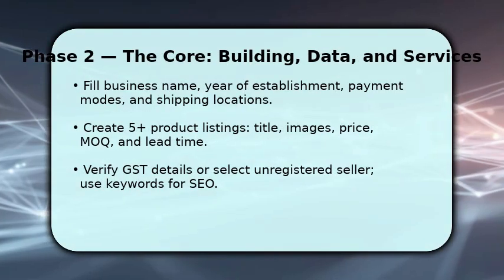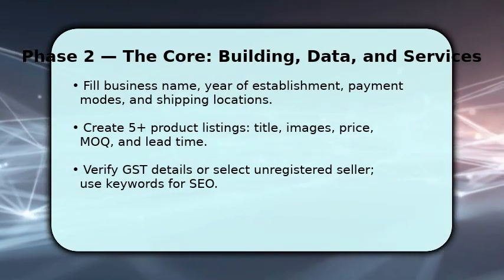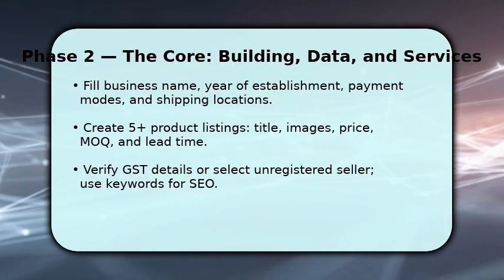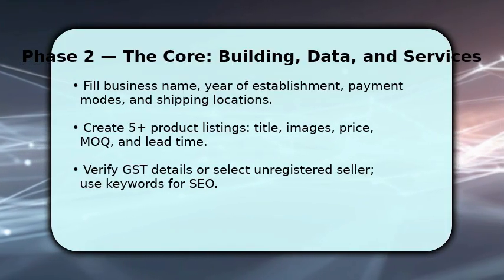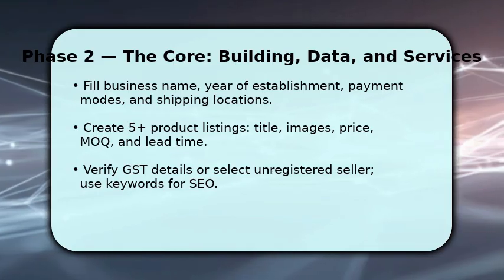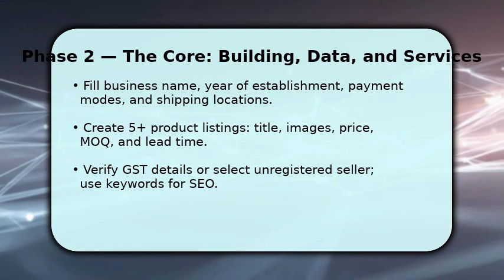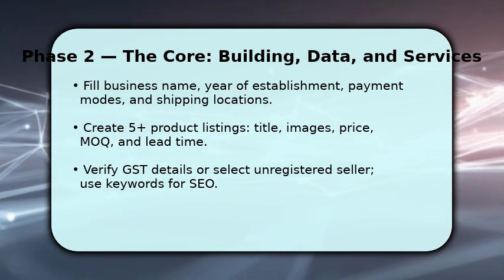How to Create Business Account in Indiamart - Full Guide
How to Create Business Account in Indiamart - Full Guide | 🔒 Surfshark VPN Deal — Stay private and secure. $1.99/mo + 3 Months Free ▸

Discover the step-by-step process of setting up a business account on Indiamart, India's leading online marketplace. This comprehensive guide covers everything from registration to managing your storefront and maximizing sales.

Indiamart, Business Account Creation, Online Marketplace Guide, Set Up Business in India, Maximize Sales on Indiamart, Register for Free Shipping Zone, Manage Your Store Front, E-commerce Platform Tutorial, Digital Commerce Success, Indian Online Retailing